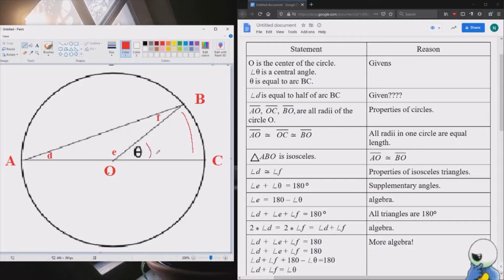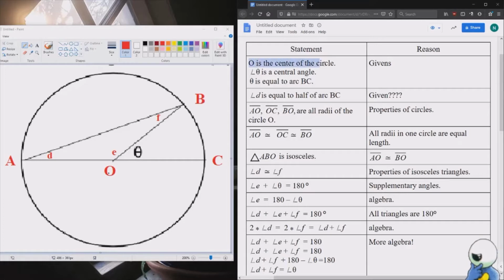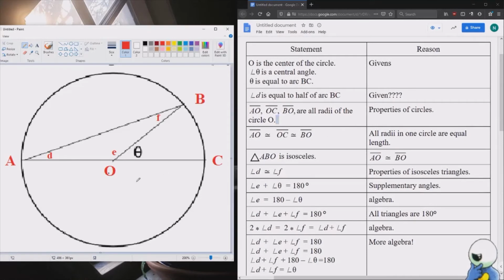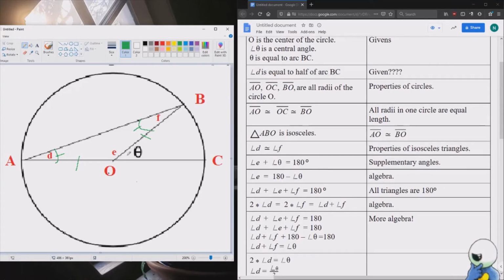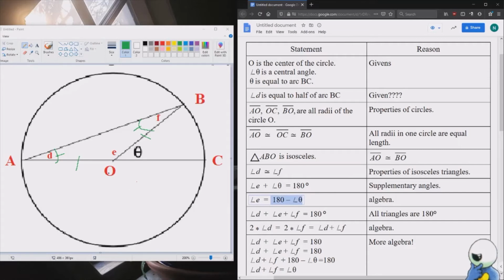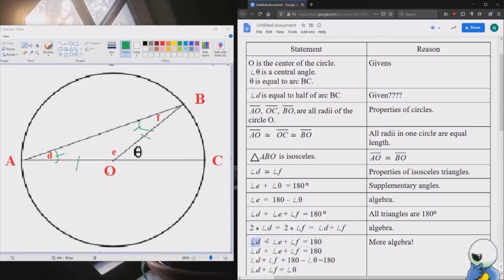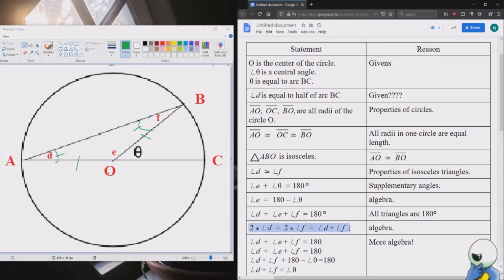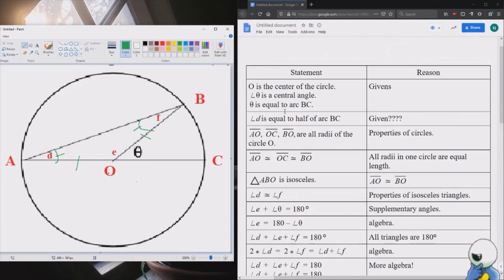inscribed angle is half the arc it intercepts